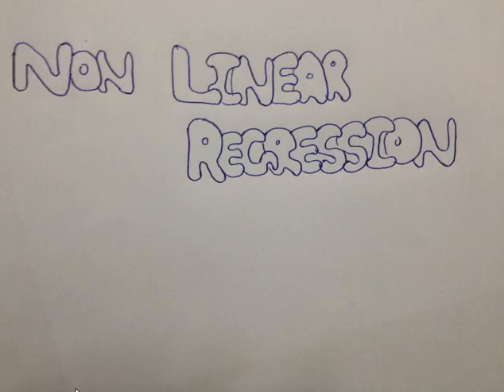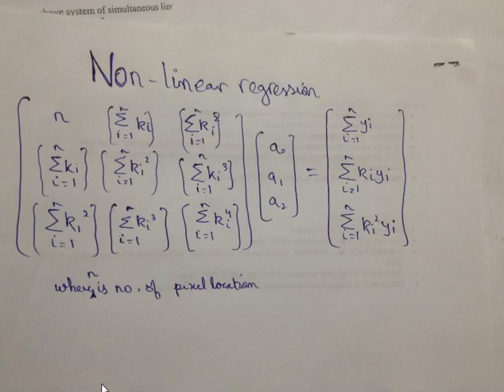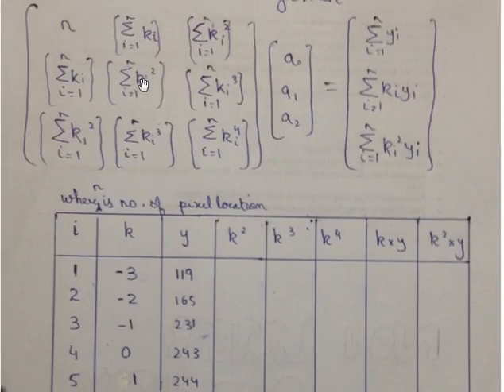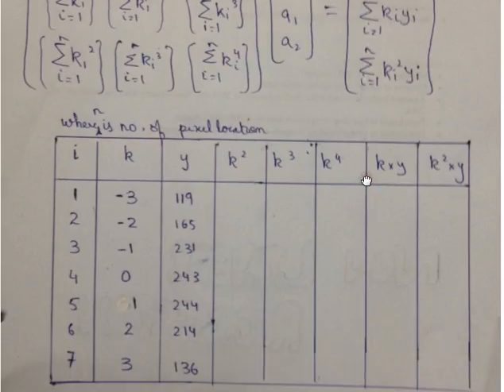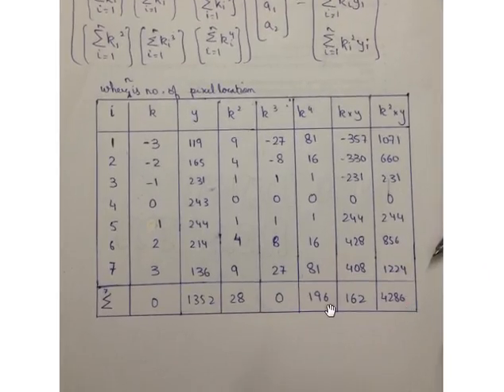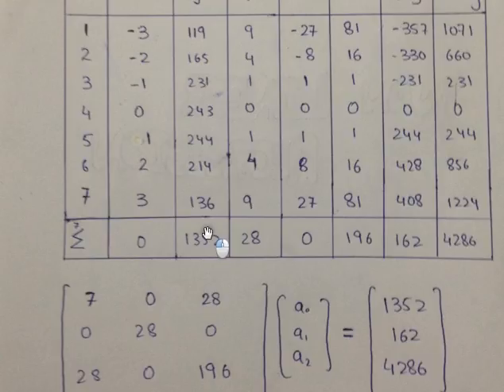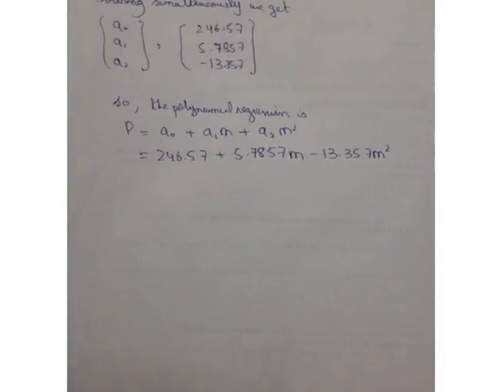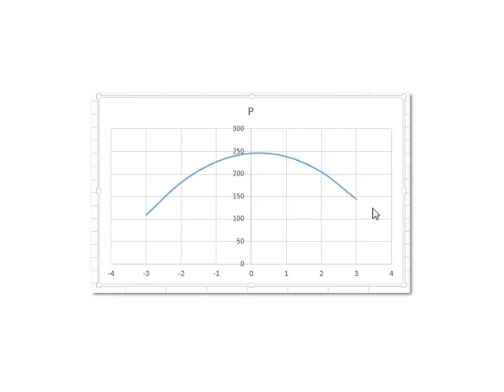Non Linear Regression